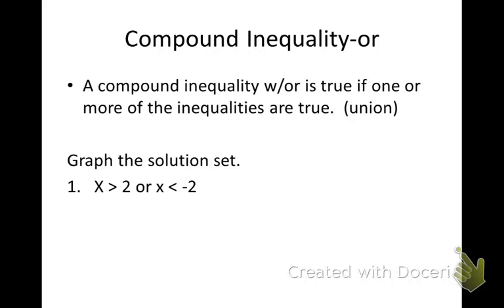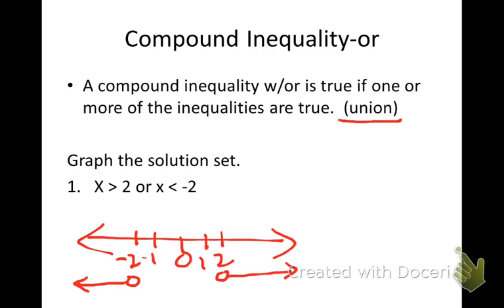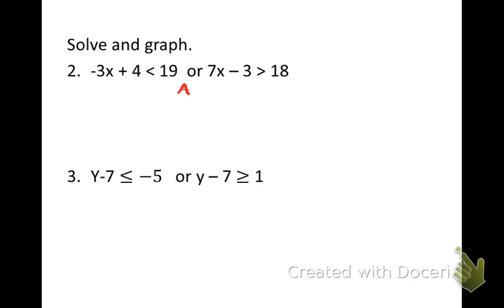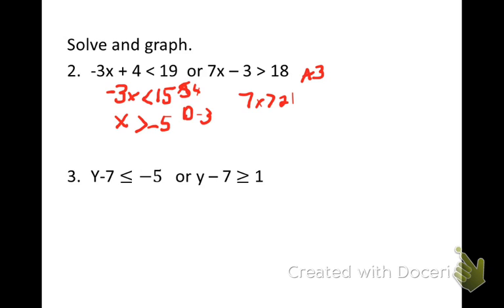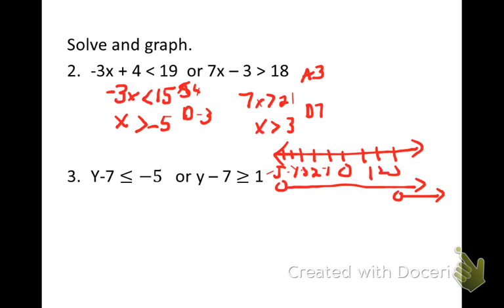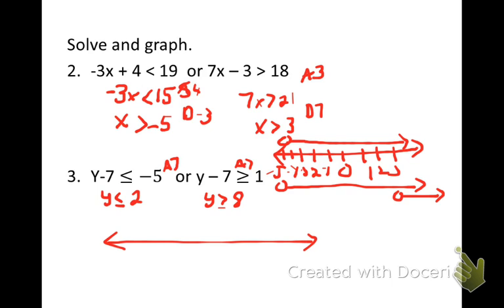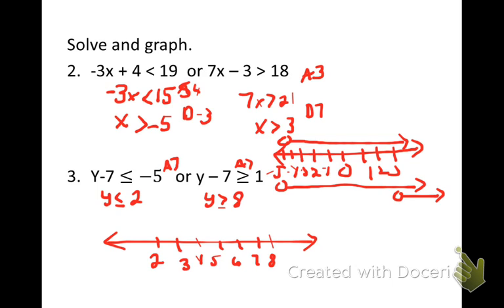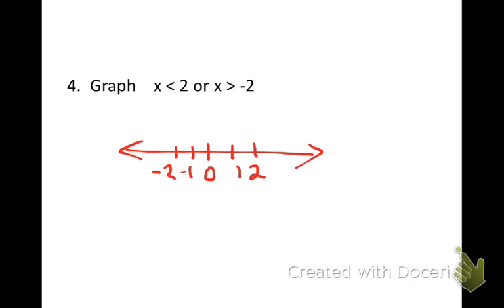compound inequalities, or